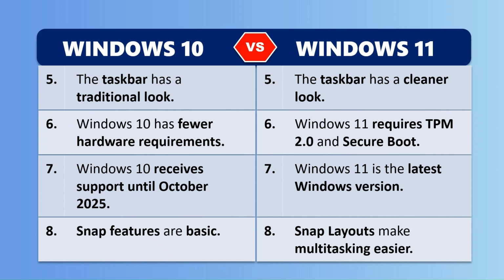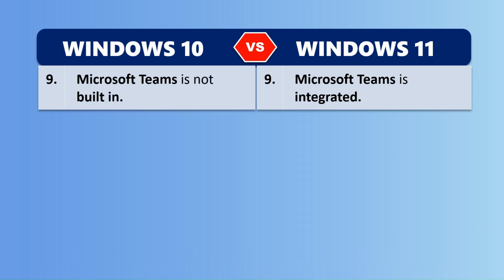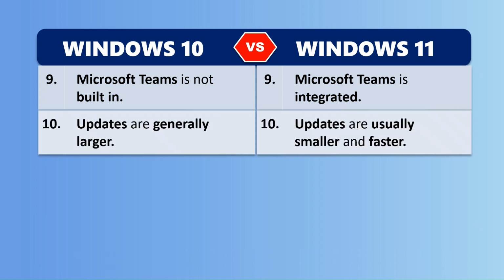Windows 10 vs Windows 11 | 10 Important Differences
Learn the 10 most important differences between Windows 10 and Windows 11 in simple and easy-to-understand language. This video covers design, features, performance, and security to help you understand both operating systems.